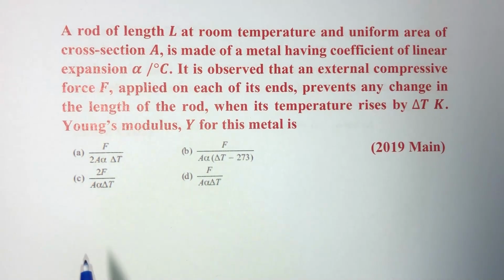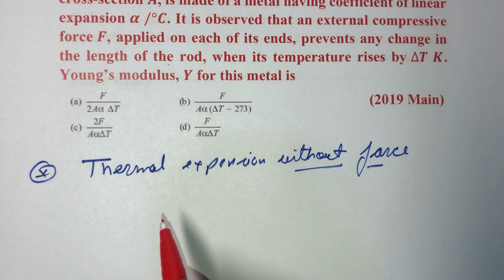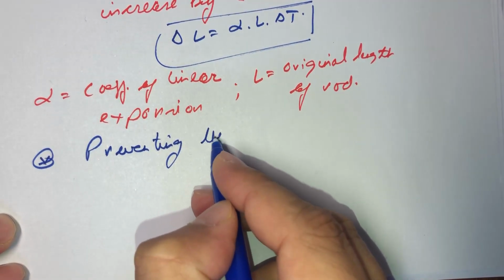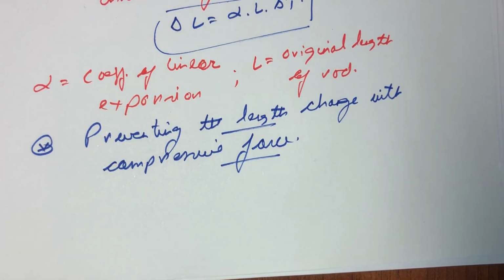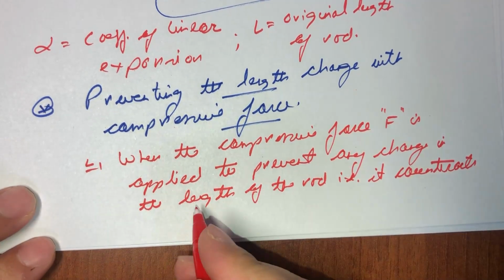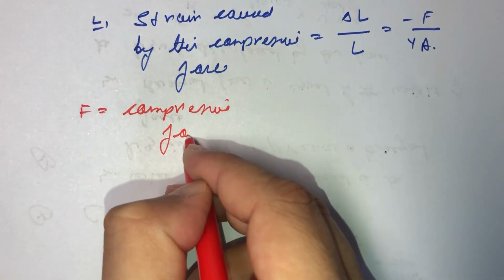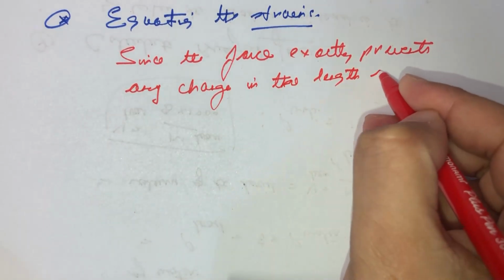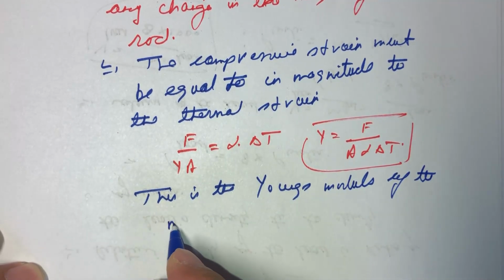IIT JEE Mains and Advanced PYQ: Properties of Matter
A rod of length 𝑳 at room temperature and uniform area of cross-section 𝑨, is made of a metal having coefficient of linear expansion 𝜶 /°𝑪. It is observed that an external compressive force 𝑭, applied on each of its ends, prevents any change in the length of the rod, when its temperature rises by Δ𝑻 𝑲. Young’s modulus, 𝒀 for this metal is

(2019 Main)